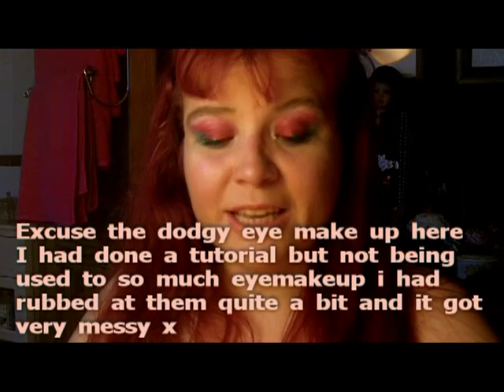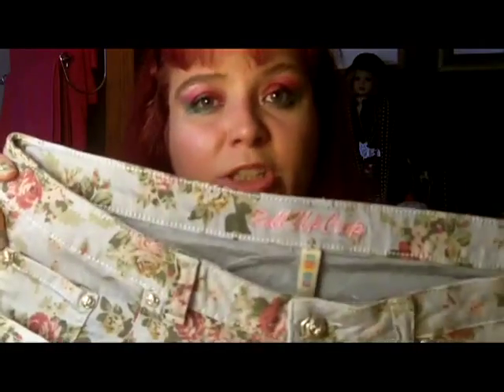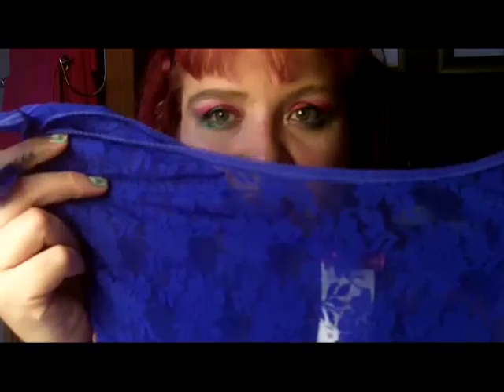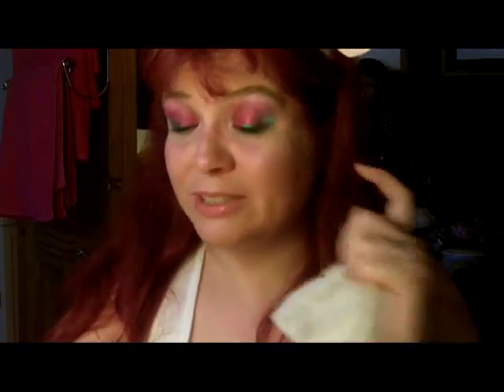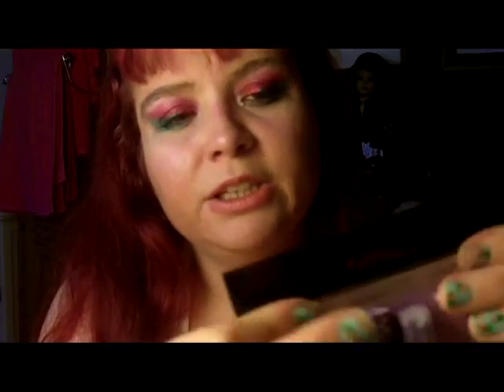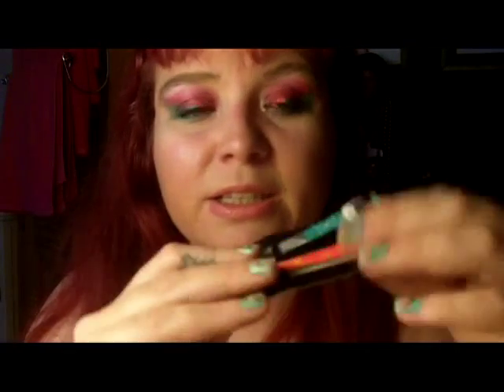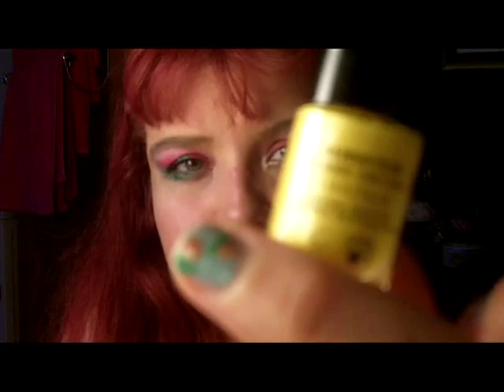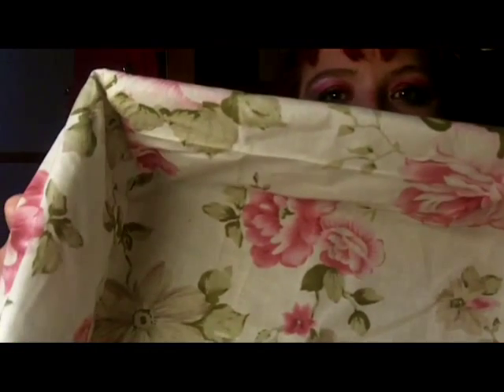Small haul - Primark, River Island, Savers, Superdrug, Store 21 & Charity shop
Hello fellow make up fiends here is a a small haul from the last few days, i took some stuff back and instead of getting a refund just exchanged at both Primark and River Island and then i picked up a few things out and about today.

I apologise for the bad eyemakeup I had done a tutorial as a request but i wasnt happy with it overall and will re-film, but id actually been rubbing my eyes as im not used to that much product on them and they look very smeared here, so sorry for that :  )